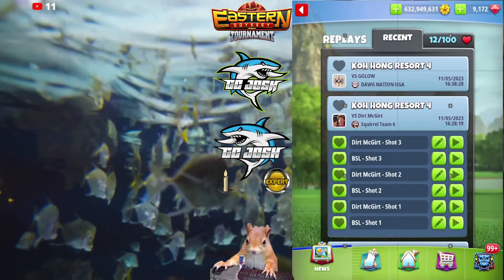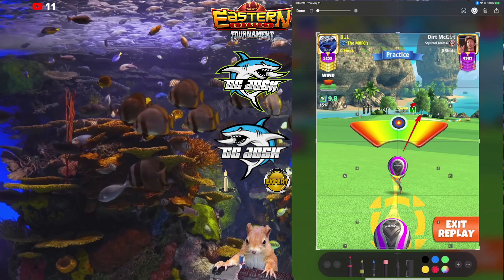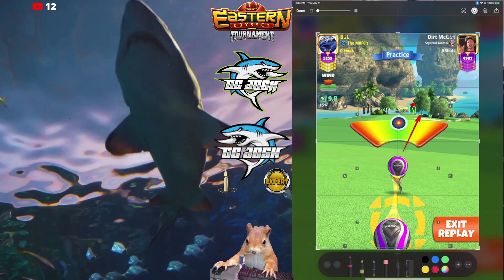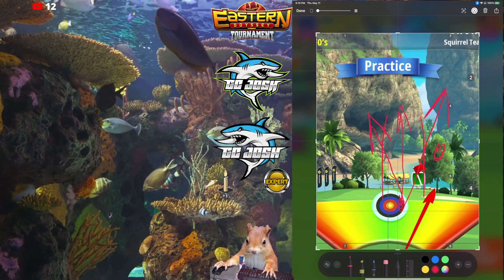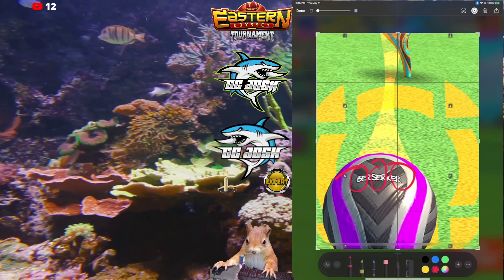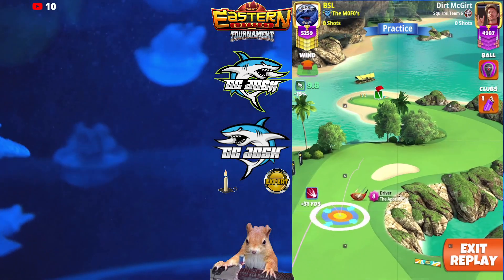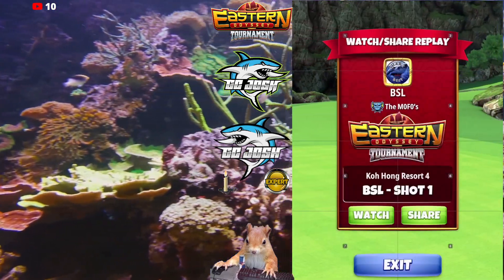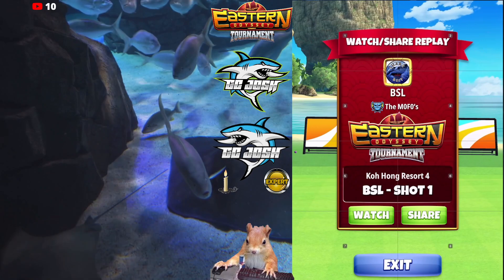Expert - Eastern Odyssey - OR - H10 - golfclash